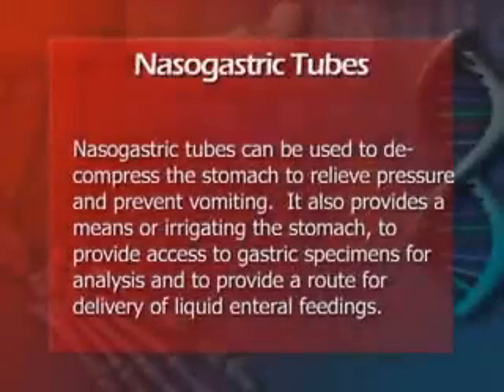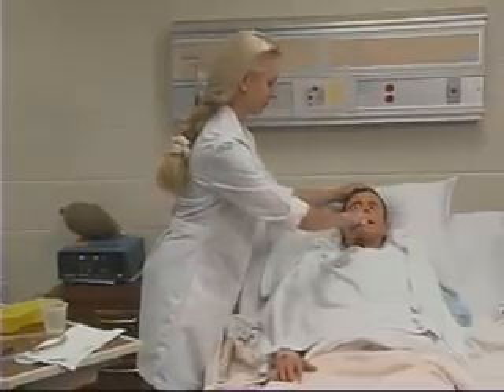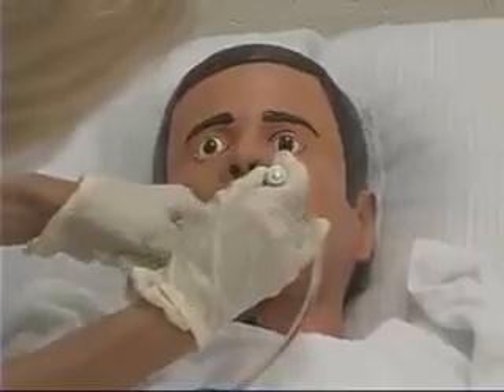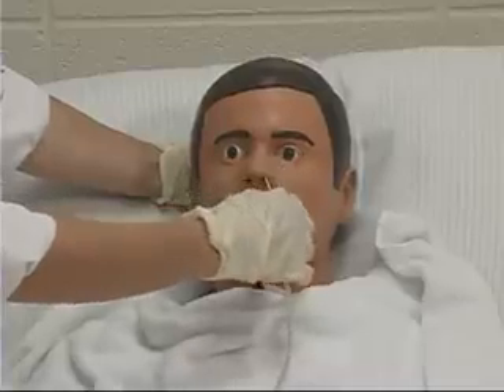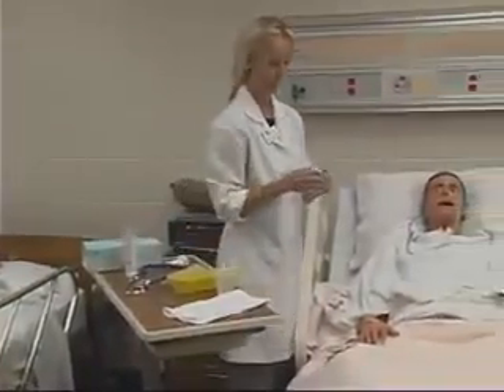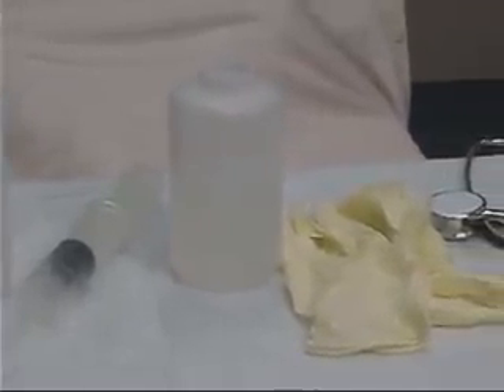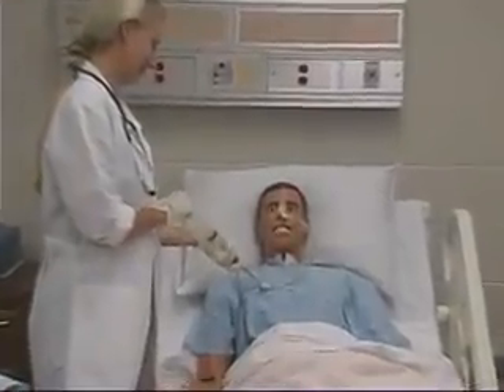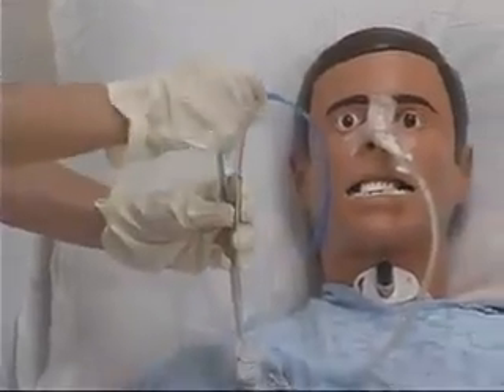محاضرات اساسيات تمريض الفرقه الاولى بعنوان Nasogastric Tubes Skills Demonstration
محاضرات اساسيات تمريض الفرقه الاولى بعنوان Nasogastric Tubes Skills Demonstration.بتاريخ 27/3/2020